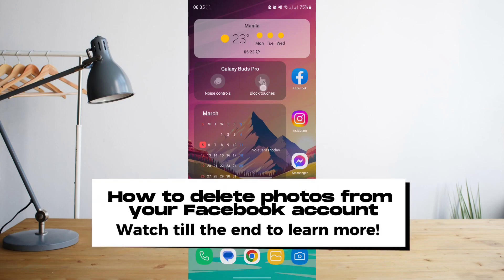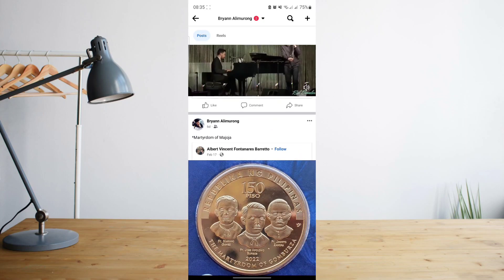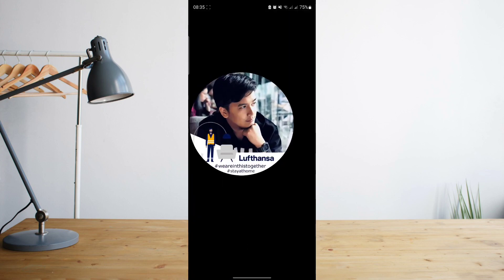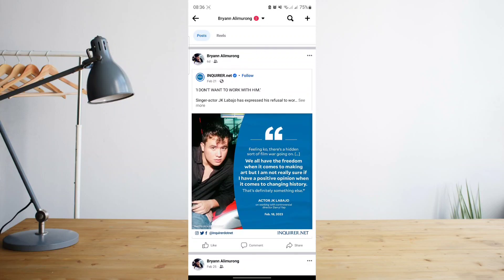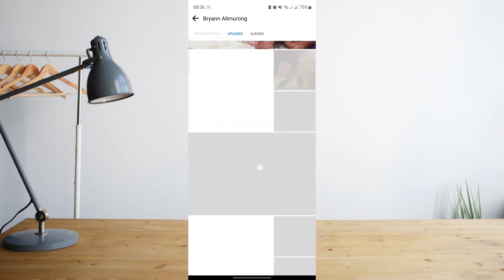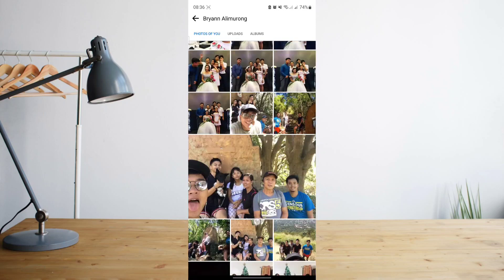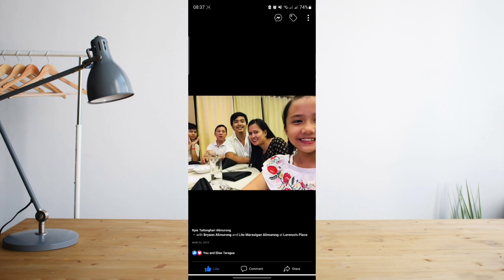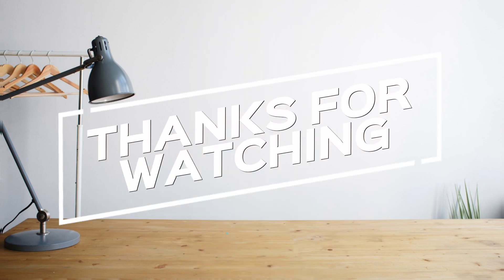How To Remove Profile Picture On Facebook (2023 EASY)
In this video I'll show you How To Remove Profile Picture On Facebook. The method is very simple and clearly described in the video. Follow all of the steps & you will know how to remove profile picture on Facebook.